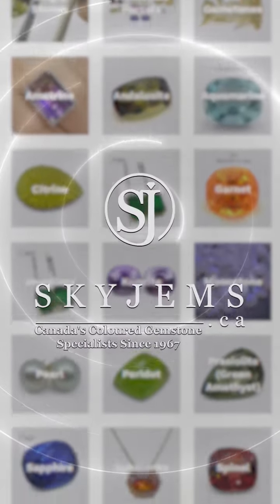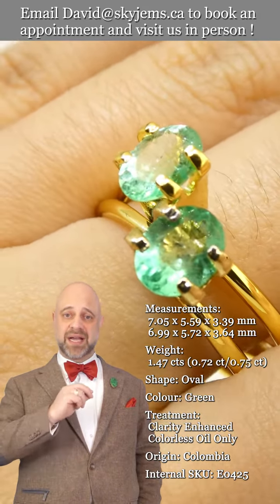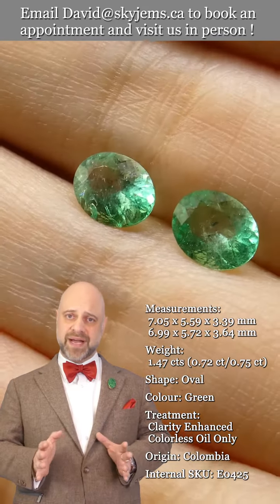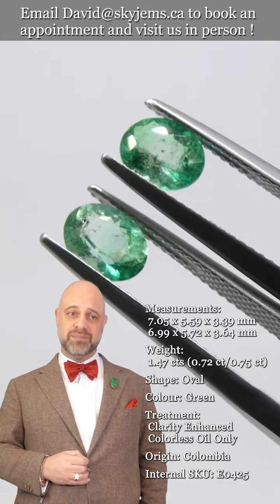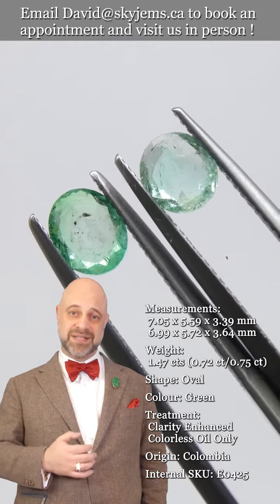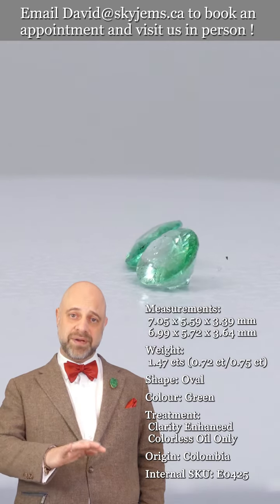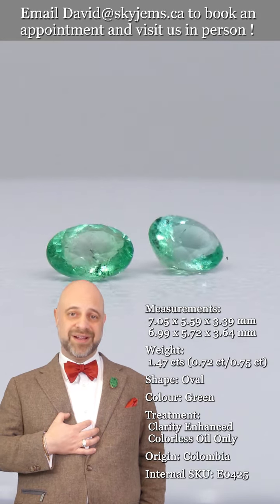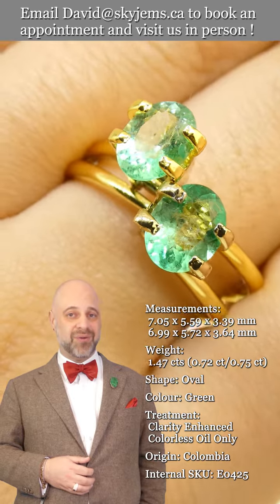1.47ct Pair Oval Green Emerald from Colombia - E0425